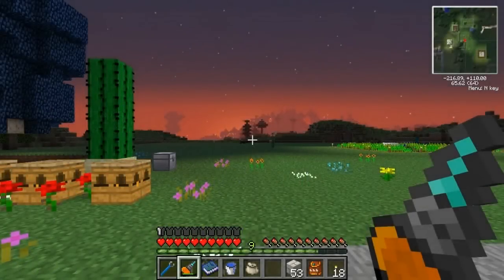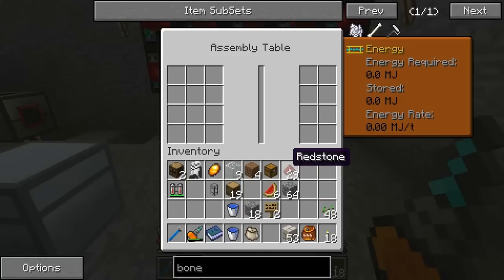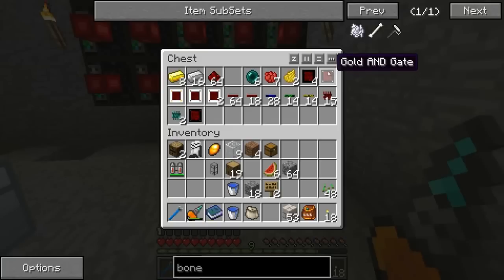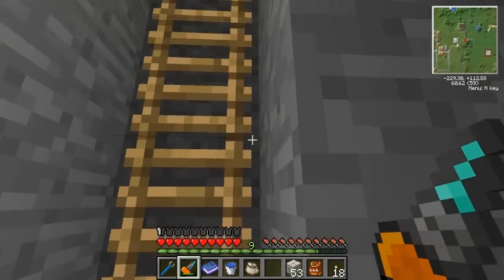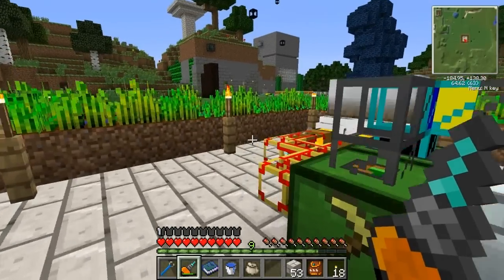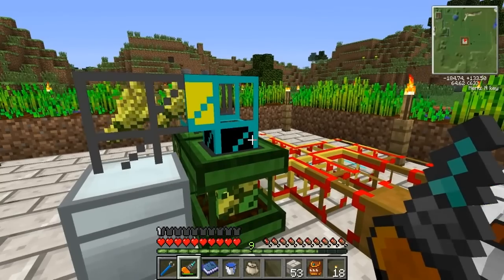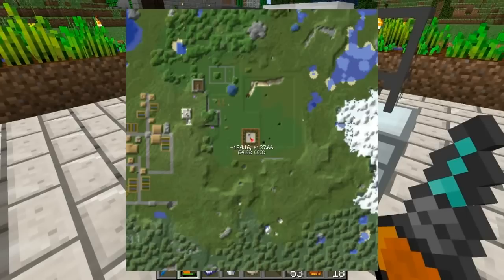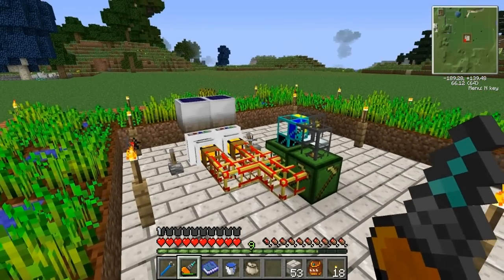Feed The Beast S2E28: The tree farms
In this episode we take a look at the pretty new lasers I've crafted to improve the speed of the assembly table, check out the vertical influence of the sugar cane harvester and the small changes I've made to the wheat farm (however temporary), then we set up the arboretums and loggers to get the tree farms going.